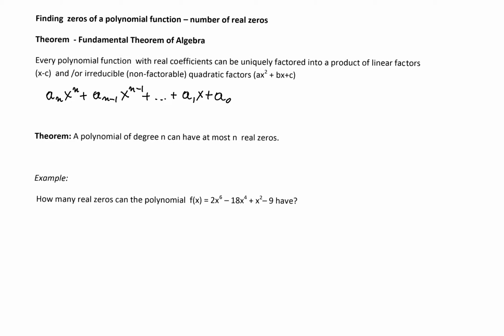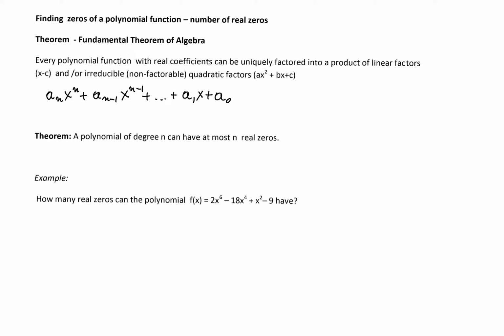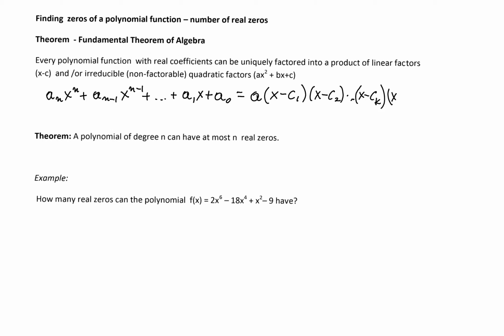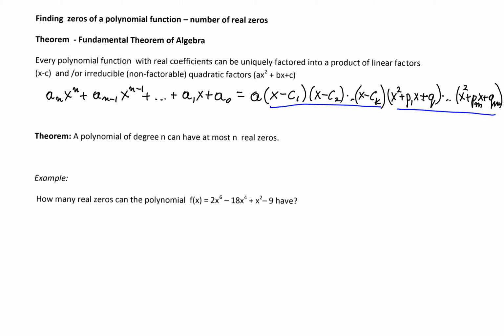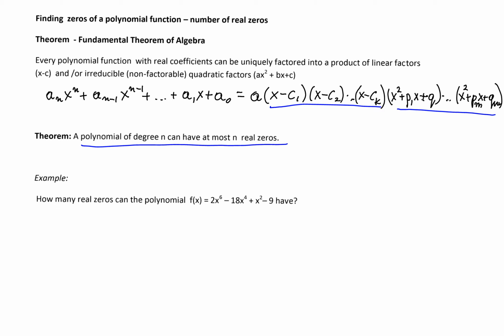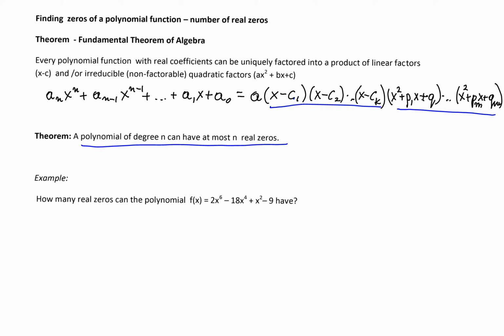Zeros of a polynomial possible number of zeros of a polynomial